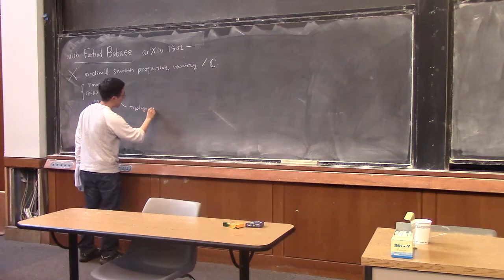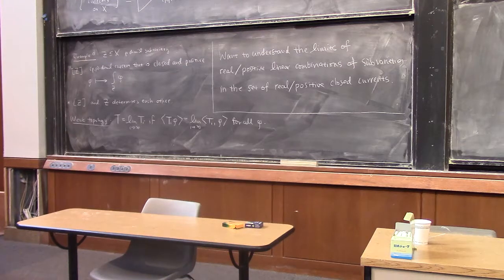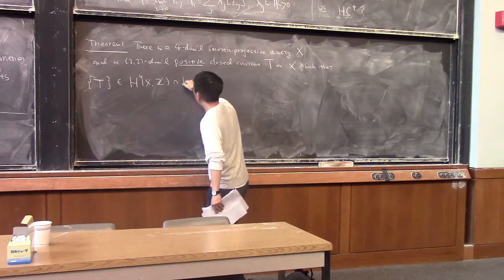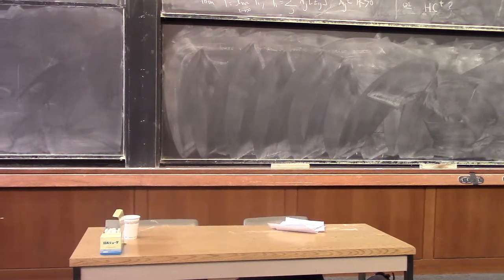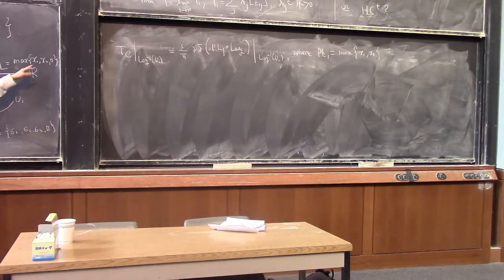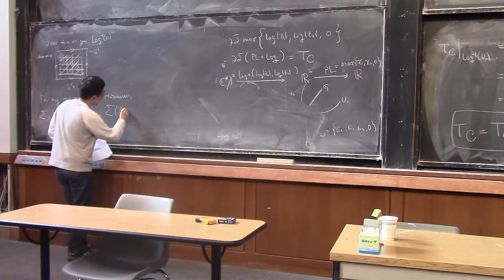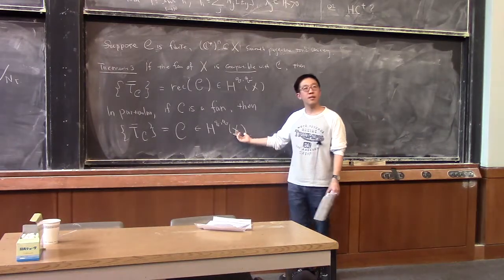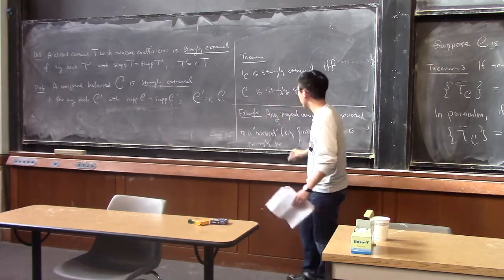June Huh AGNES 2015